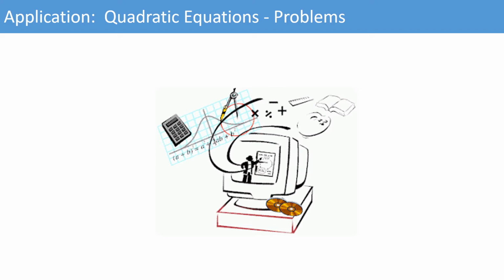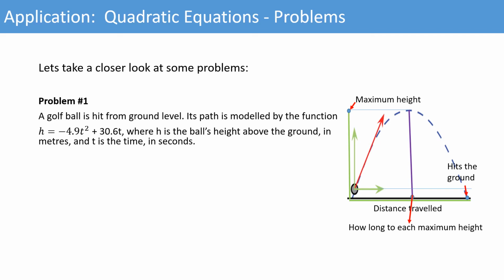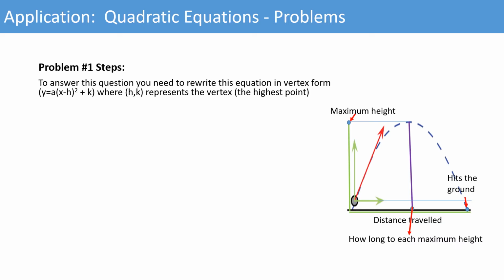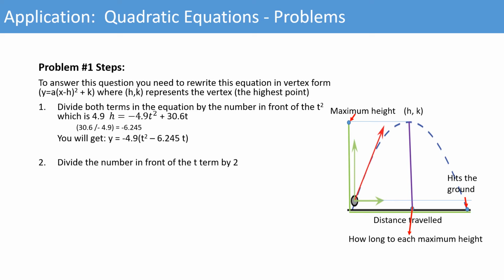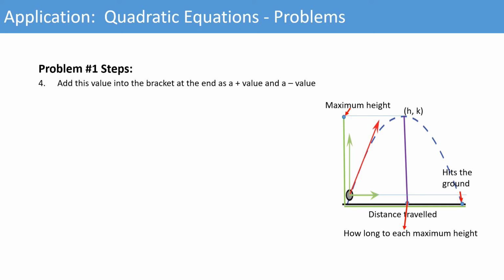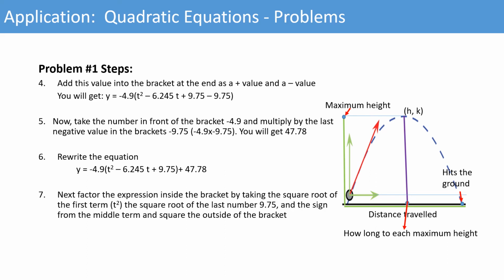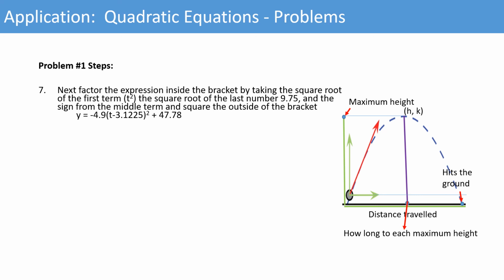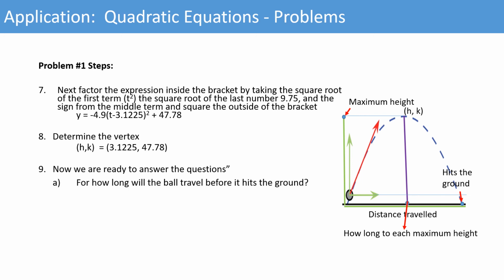MBF3c Lesson 15 5